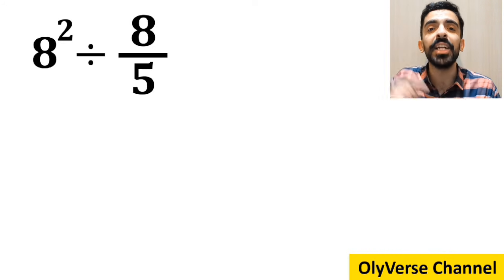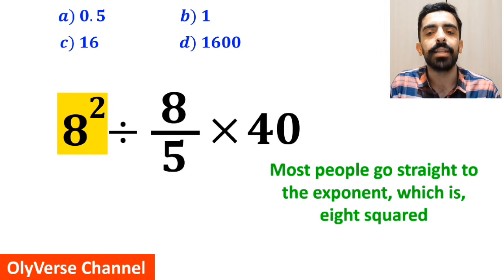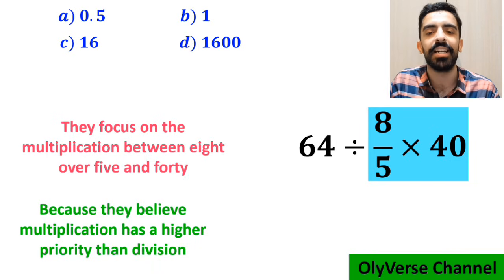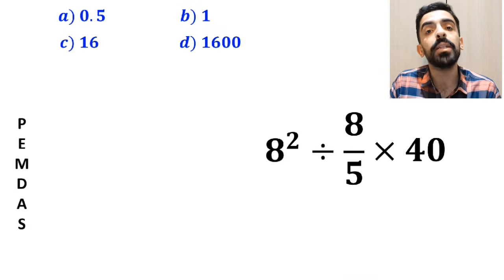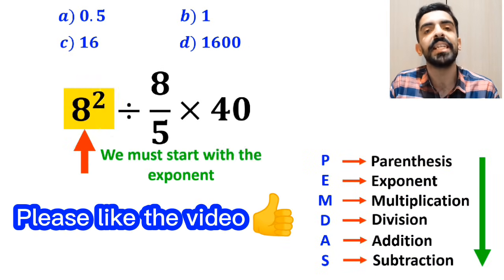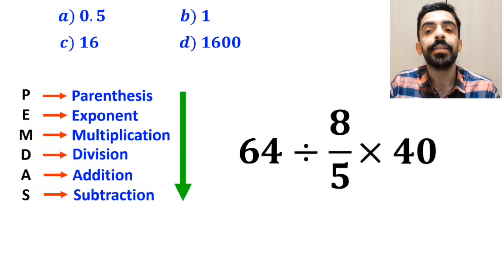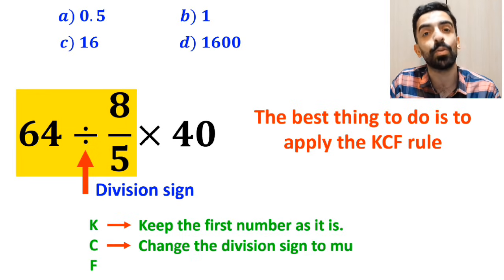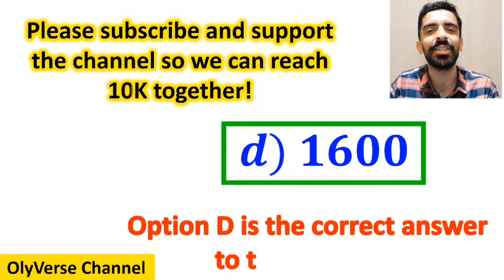99% of People Get TRICKED By This Amazing Viral Math Question! 🤯🔥 Will YOU? 😎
✨🧠 Are you ready for another mind-twisting PEMDAS challenge?
This question looks simple at first glance… but trust me, it tricks almost EVERYONE!
Let’s break it down step by step and see if you can get the correct answer before I reveal it.

🤔💭 Think you know PEMDAS?
Order of operations can be sneaky — one small mistake and the whole answer changes!
Grab your brain, focus, and let’s solve this together.

🔥📚 Don’t forget:
Parentheses → Exponents → Multiplication & Division → Addition & Subtraction
Follow the rules carefully and see if you’re among the few who get it right!